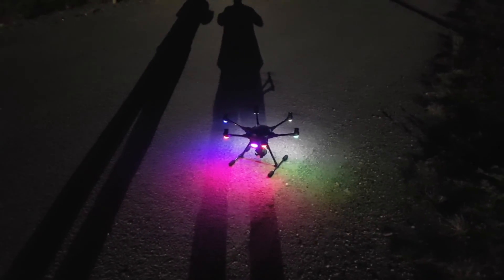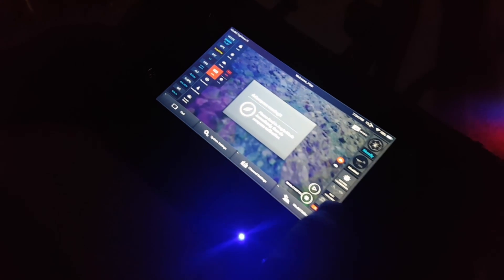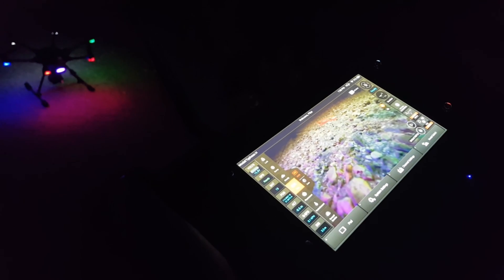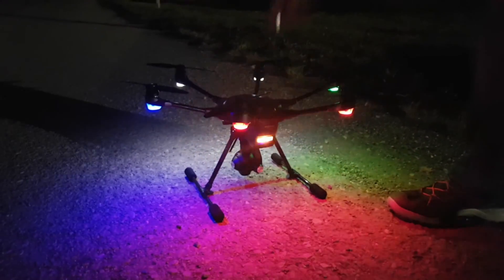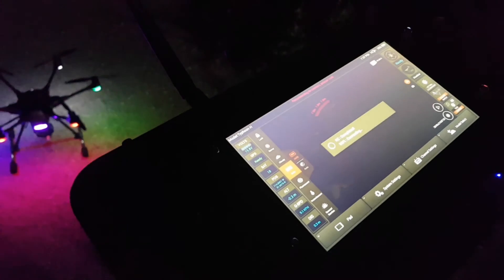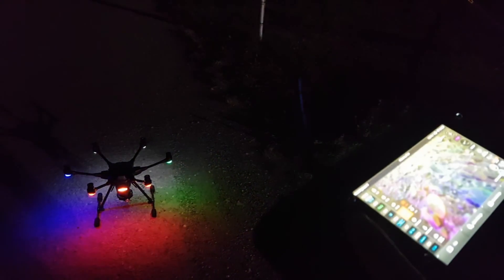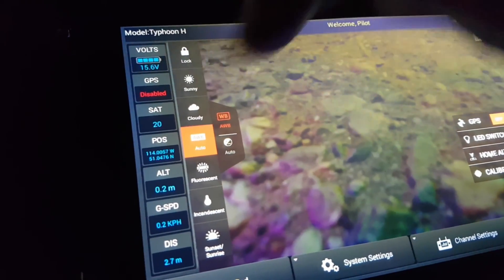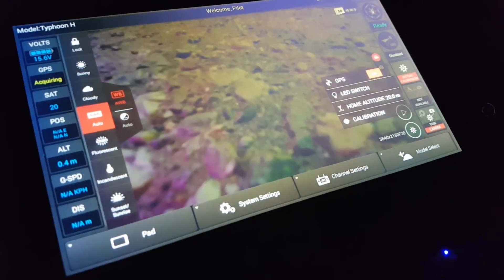Drone Crash Whats Wrong with the Replacement? Yuneec Typhoon H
So I have recorded and distilled this video to show the key points of the issues without showing you each and every thing that was done to test it (Its super boring).  It ultimately took over three months to get a unit that would leave the ground.  Turns out it was all crappy software Yuneec made but they subjected many of us to lots of pain in the process.

In this video you will see continued GPS and Compass errors that start right after the motors are started.  Prior to this version of the firmware, the compass errors would start as soon as the unit was powered on.  Yuneec Customer service always helped out, and after 5 full replacement units and a few replaced parts I did I myself (like the compass) - they all worked exactly the same crappy way until the latest version must updated version 2.x software.  Version 30 brought the Toilet Bowl effect back, and I have not tried version 3.01 as the weather here is too cold to fly it within operating parameters.

At the end of the day ALL the issues turned out to be crappy software that took me 3 months of testing to get to the bottom off.  Version 3.0 software largely works and reports on version 3.01 are claiming that it works better and fixed some bugs introduced in version 3.0.

Software platform version 3.0 has been stable enough to fly and no crashes with it.  Any issues that have caused me concern announce themselves with enough time to land safe.  Yuneec may end up with good software in January 2017 when a planned significant upgrade will introduce new features and resolutions to this issues some users have found.

Its important to note that the VAST MAJORITY of users don't have any issues.  Seems to be an significantly isolated group of us.